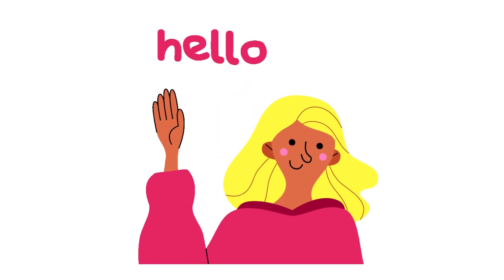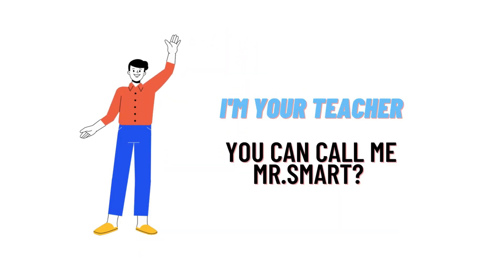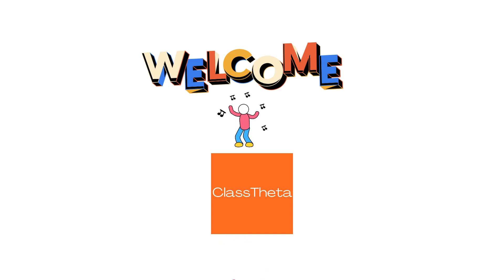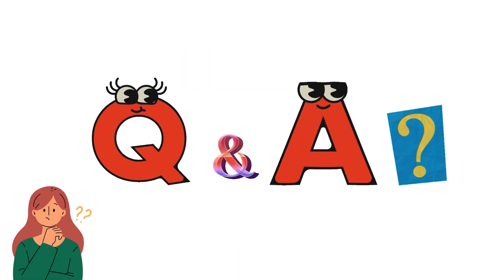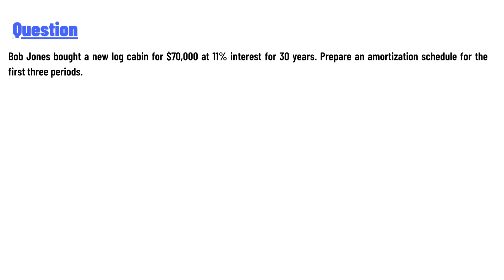Bob Jones bought a new log cabin for $70,000 at 11% interest for 30 years.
Bob Jones bought a new log cabin for $70,000 at 11% interest for 30 years. Prepare an amortization schedule for the first three periods.